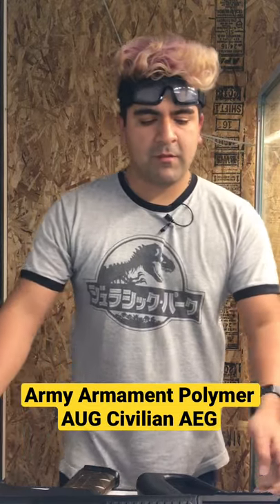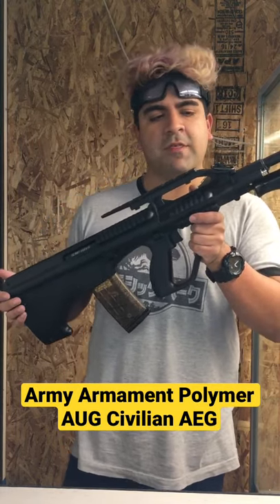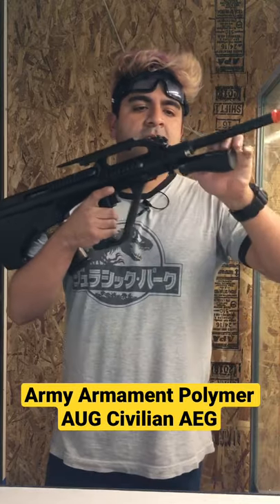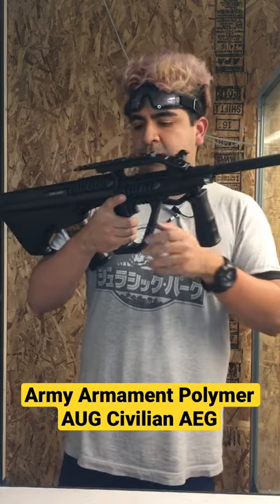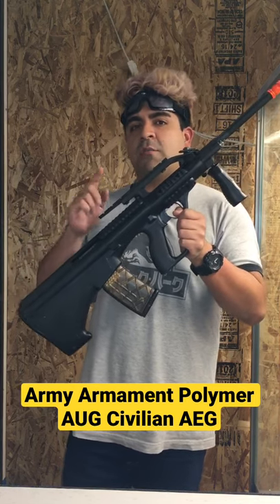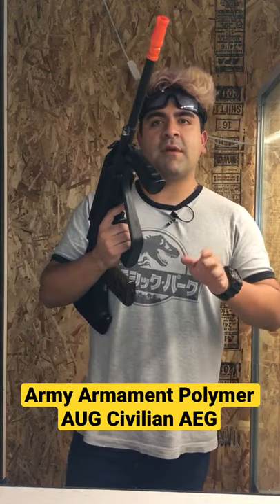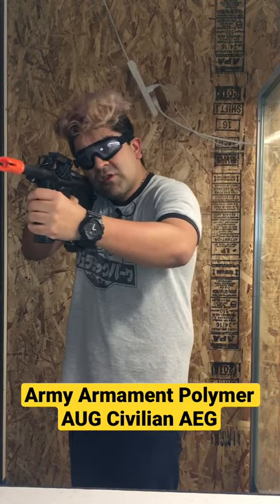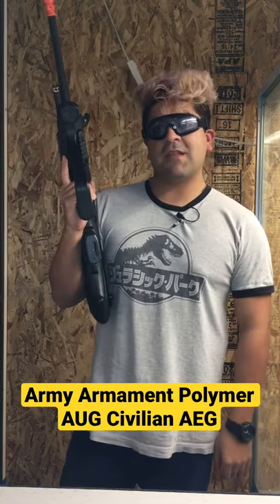Army Armament Polymer AUG Civilian AEG 🇦🇹